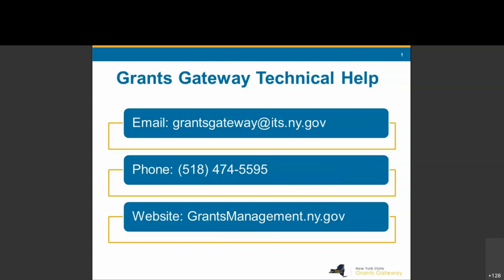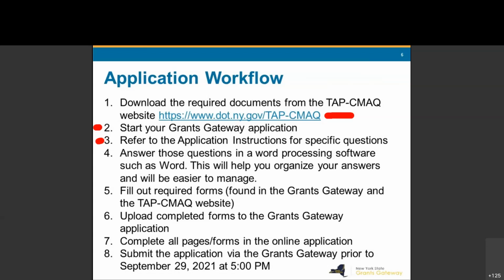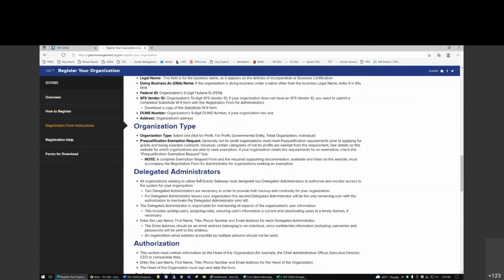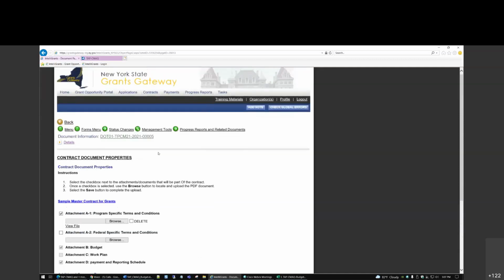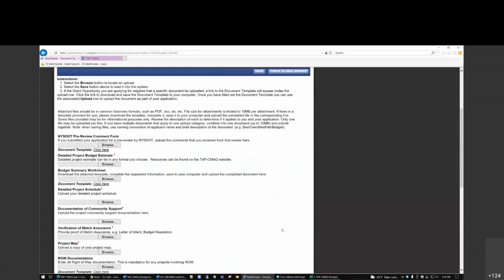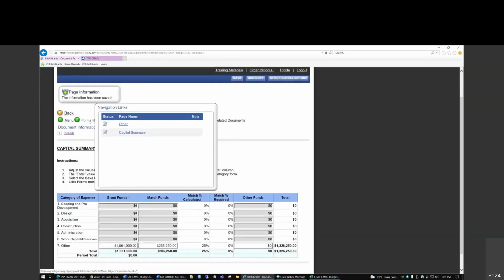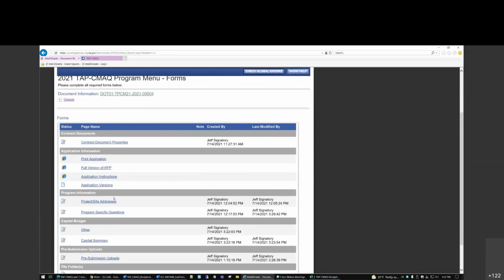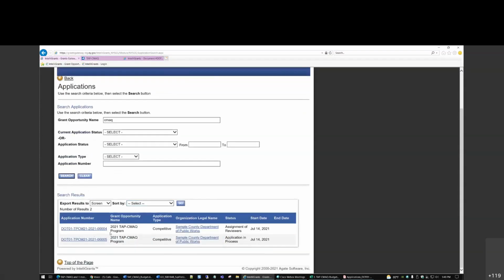2021 TAP CMAQ Grants Gateway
How to apply for the NYS DOT 2021 TAP-CMAQ grant via the Grants Gateway